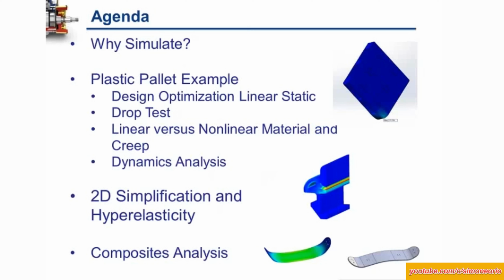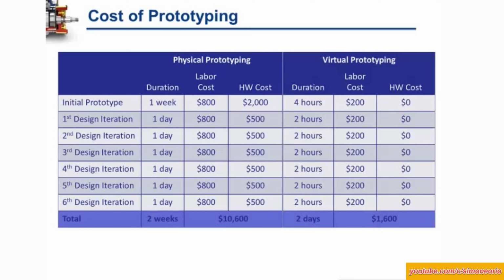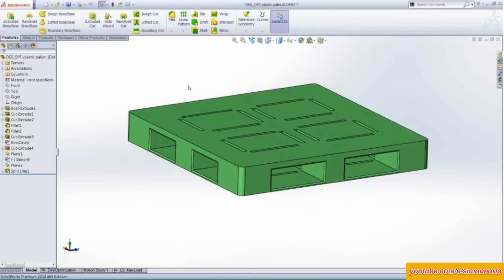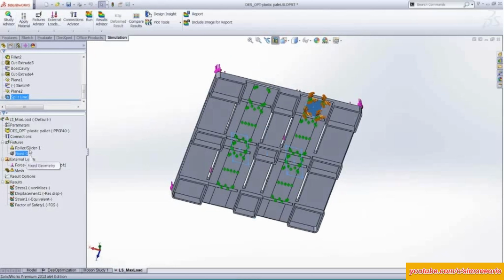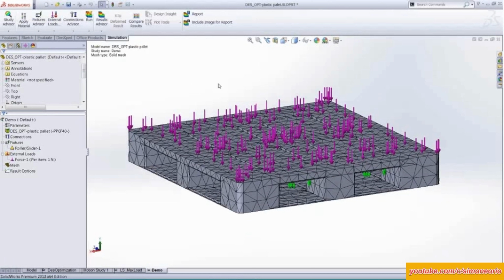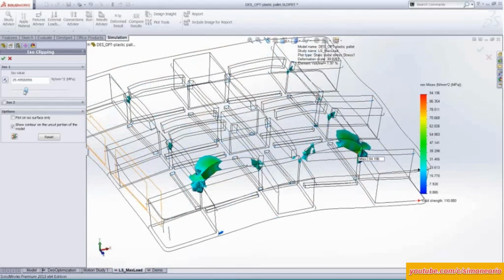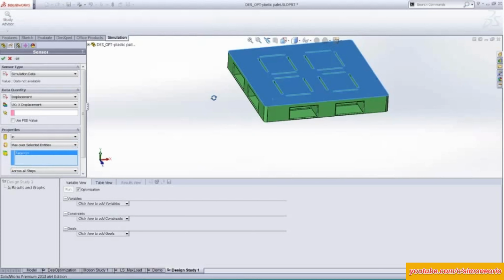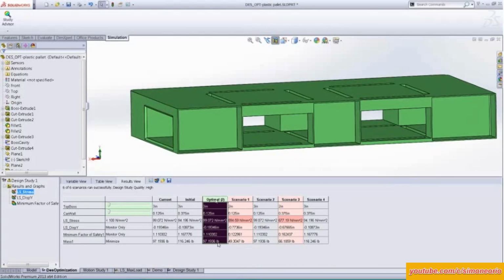🥇 solidworks simulation plastic pallet phase1 optimization oldisgold 🥇🏆